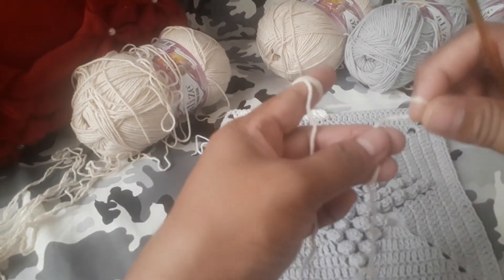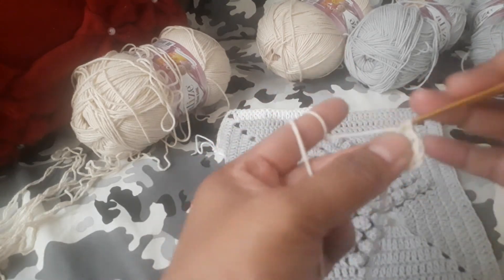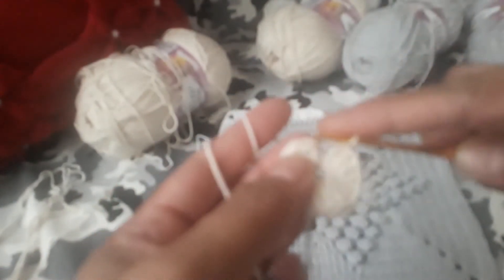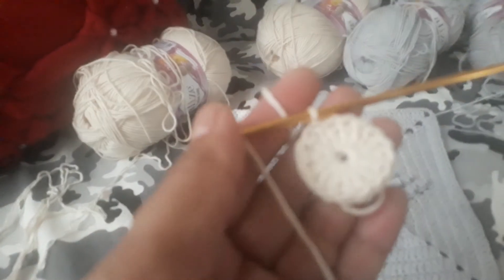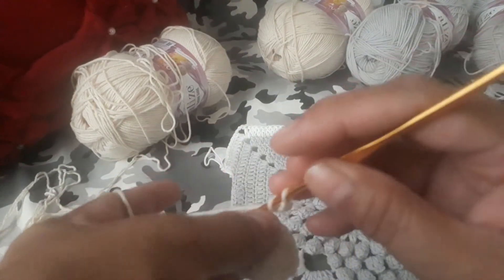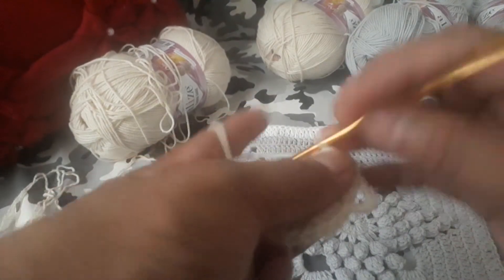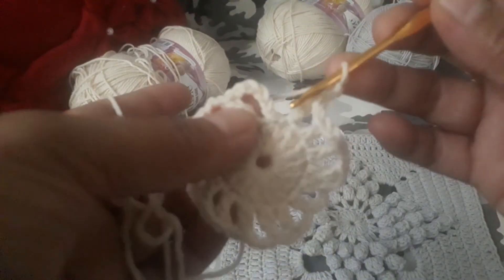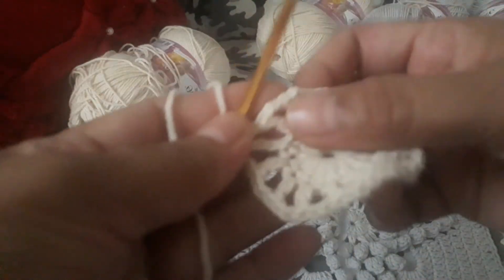Baby blanket DIY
click the link for the part2 tutorial

Moses basket
baby gifts
master crochet
Crochet baskets
crochet patterns
Crochet patterns

Please subsribe

You can buy the pattern at
GBCROCHETPATTERNS IN ETSY

You can buy the handmade here: